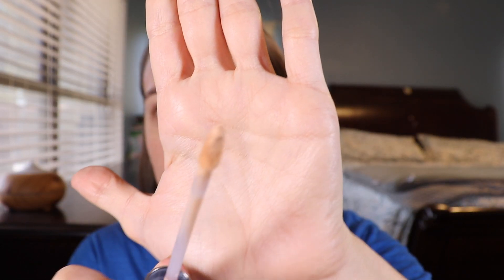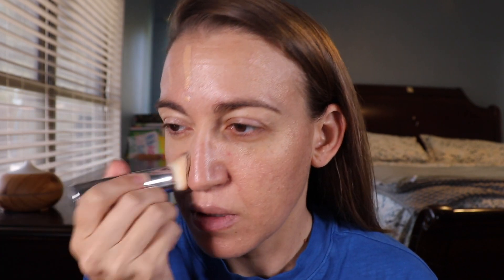SAIE Beauty Hydrabeam Concealer Demo and Review